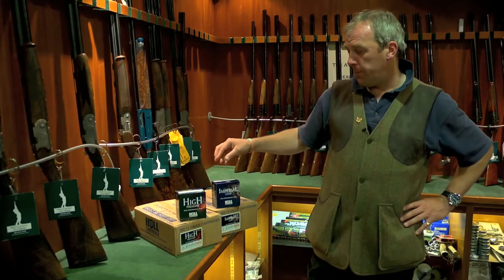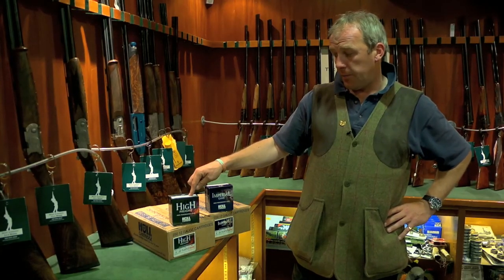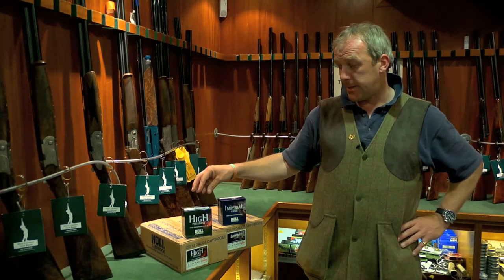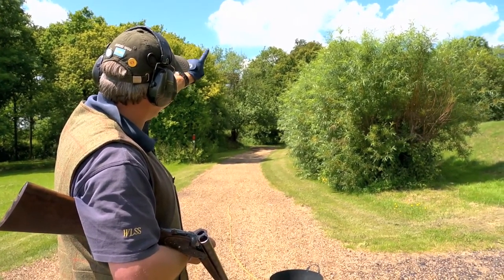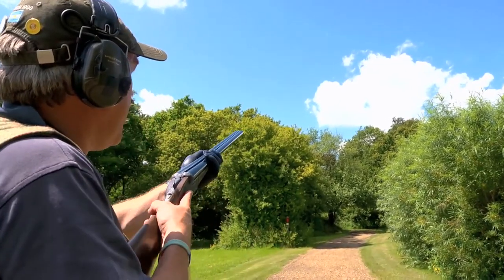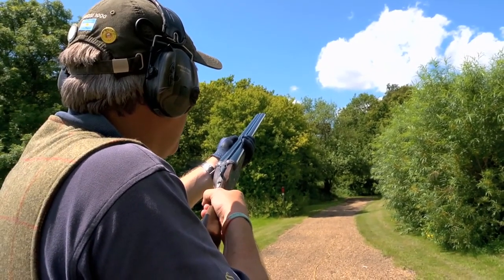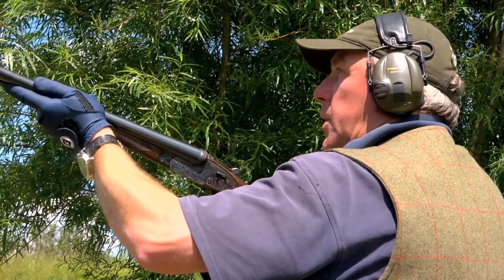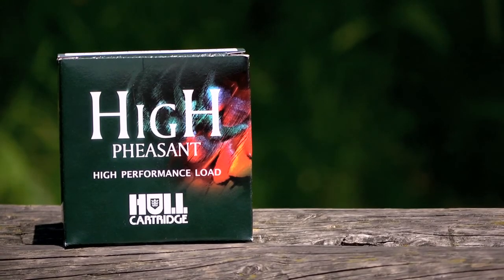Hull Cartridge - High Pheasant - Shotgun Cartridges for Game and Clay Shooters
Testing Partridges and Pheasants demand the right cartridge and approach. Dr Watson shows you how with Hull Cartridge High Pheasant.

And whether it's grouse or goose, pheasant or partridge, Hull Cartridge offer the perfect solution for the most testing of shots.